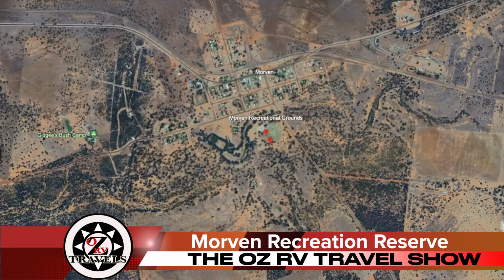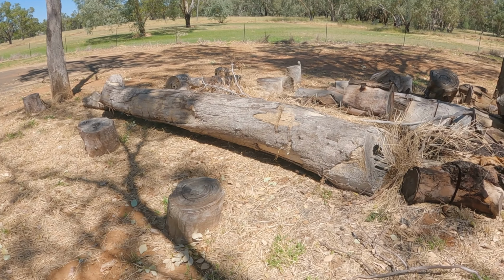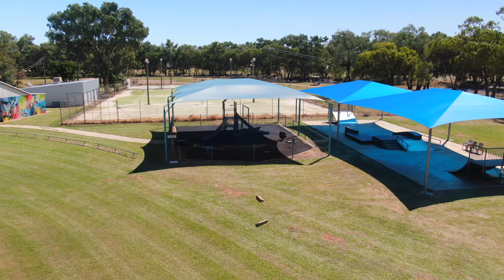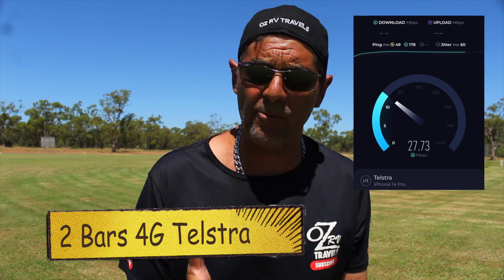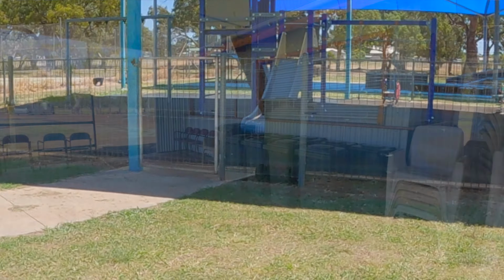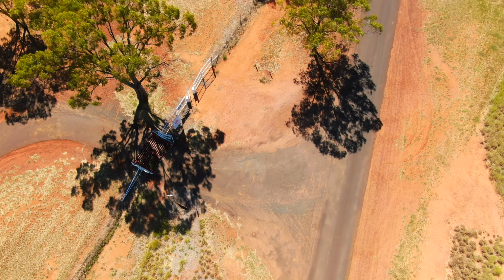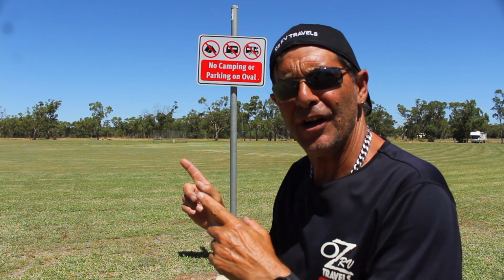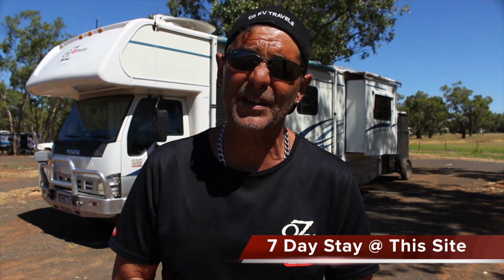Camping Cheap with THE OZ RV TRAVEL SHOW @ Morven Recreation Reserve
Morven Hotel Motel
Address: 78 Warrego Hwy, Morven QLD 4468